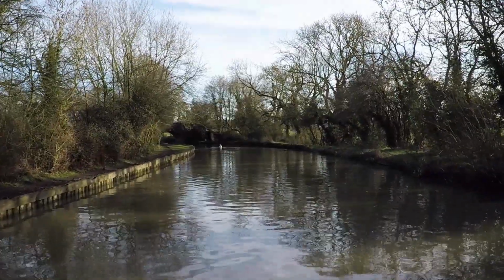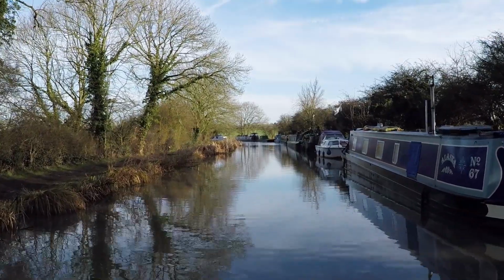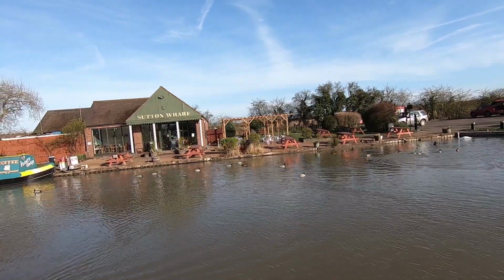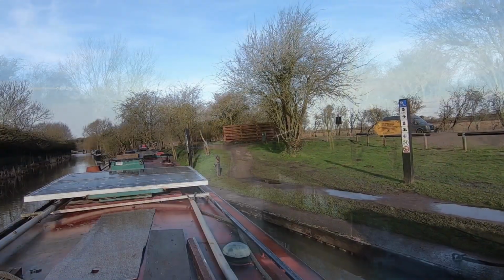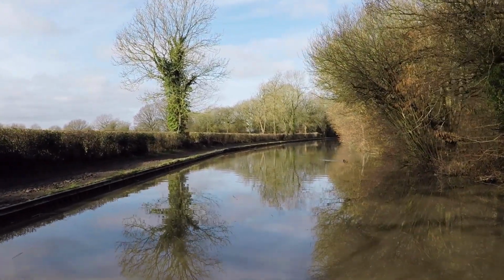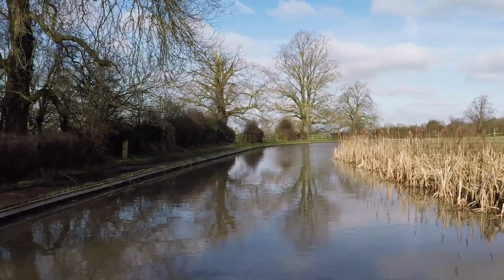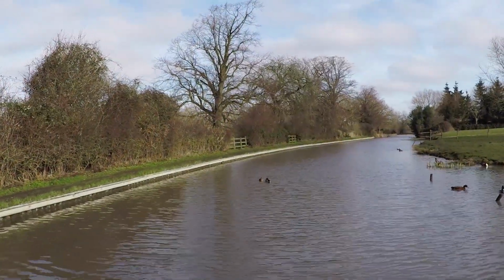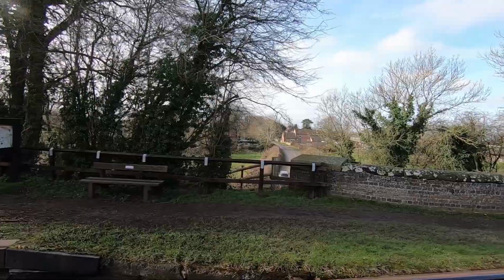ASHBY CANAL: Sutton Wharf, Shenton, to Far Coton - more narrowboat journeys on the Ashby Canal.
ASHBY CANAL: Dadlington, bridge 33, Sutton Wharf, Shenton, to Far Coton, bridge 37 - more narrowboat journeys on the Ashby Canal.1st March 2022.

Cameras used (not sponsored): Bow camera is a GoPro Hero 5 Black, Stern camera is a Gopro Hero 7 Black. The sound was recorded with a stereo binaural microphone and an Olympus DM670 recorder. Listen through headphones for a natural stereo surround effect.